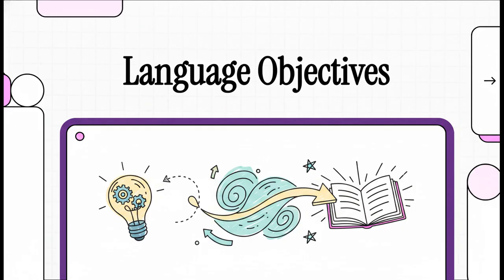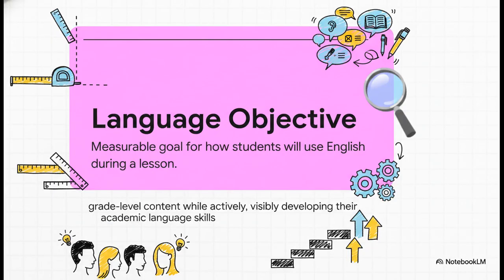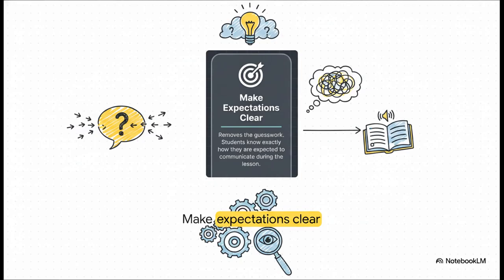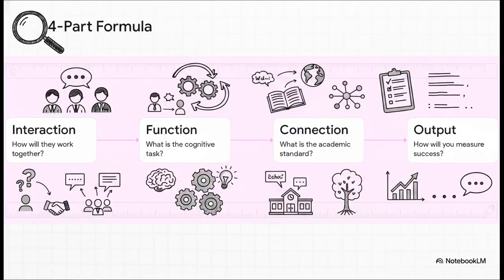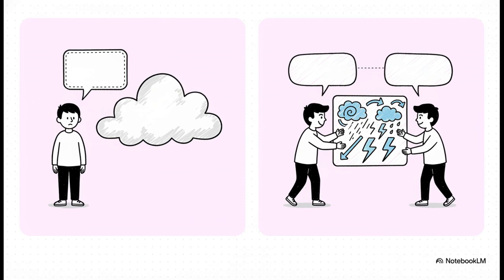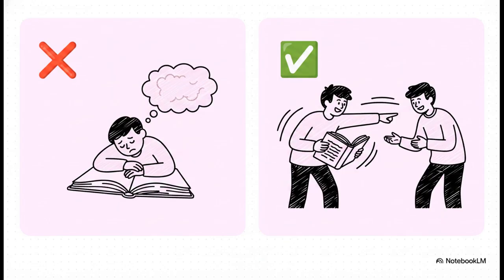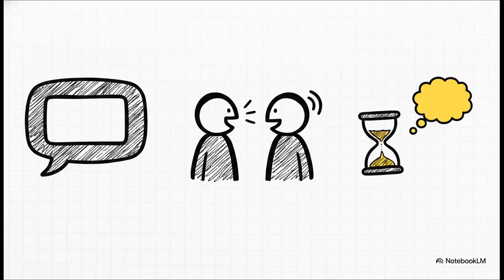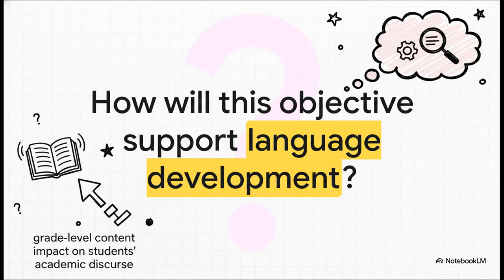Playbook Language Objectives